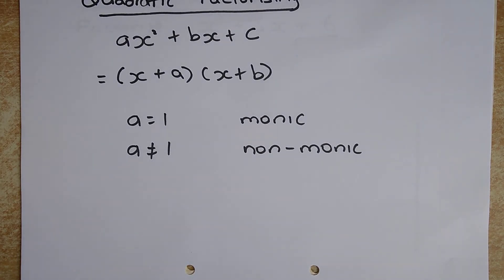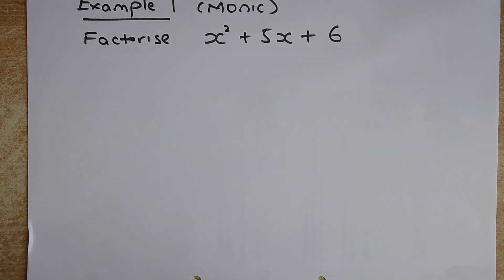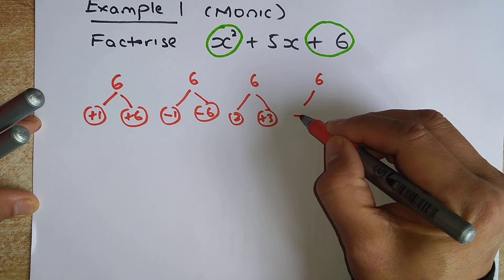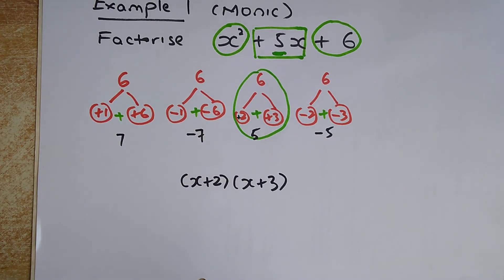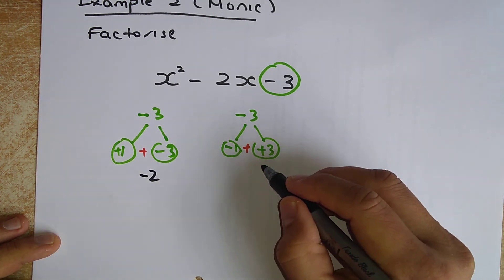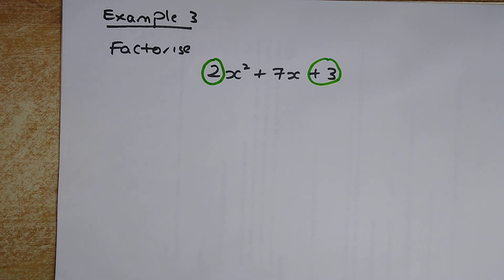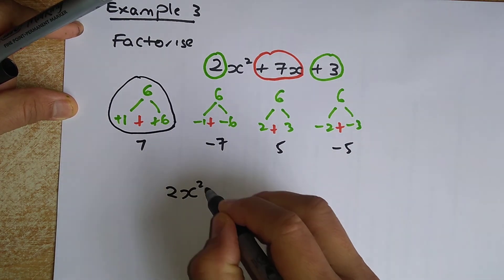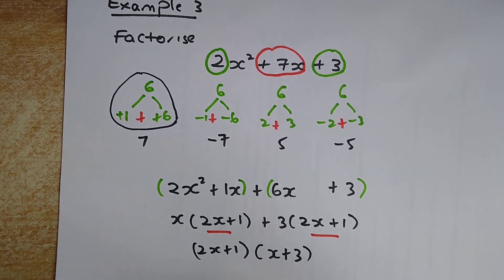Factorising Quadratics (Two Brackets) in Algebra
Today, Mr Ong is going to go through the techniques in factoring quadratic expressions. First, he is going to show the technique when the expression is a monic algebraic expression when the coefficient of x squared is equal to one. Next, he is going to show how a different technique to factorise (putting two brackets) for non-monic expressions. Keep practicing and before long, you will become an expert (guru) in factorising quadratics expressions.